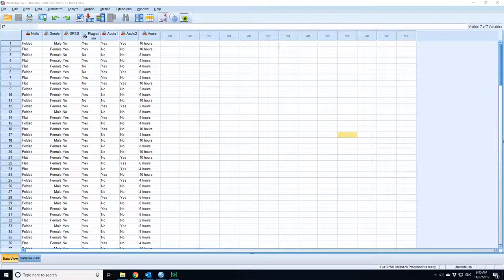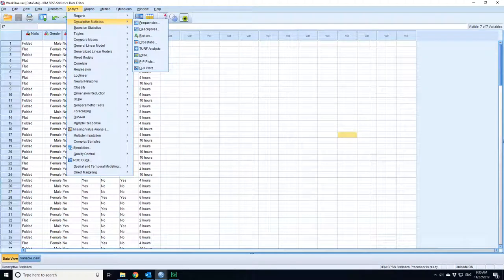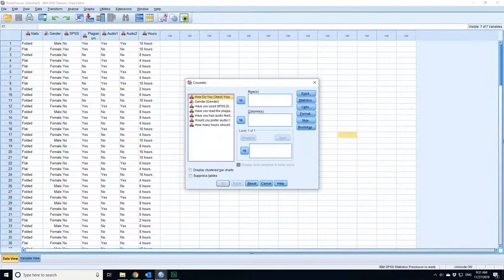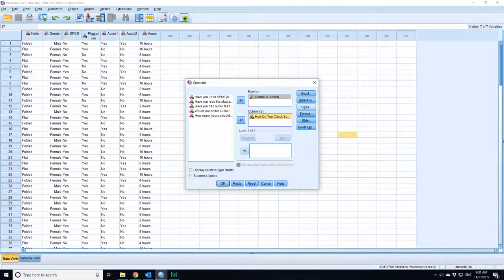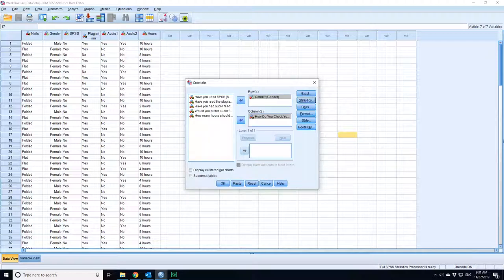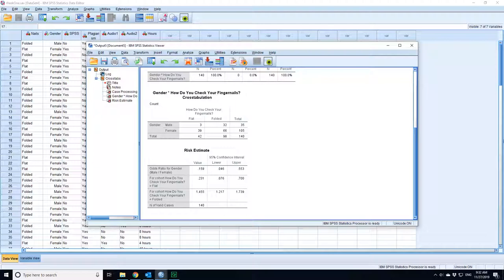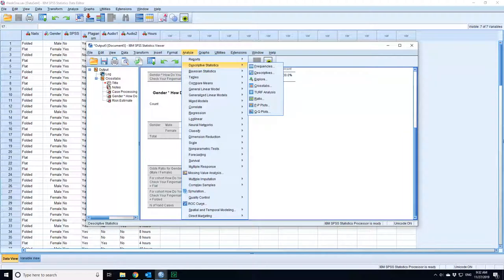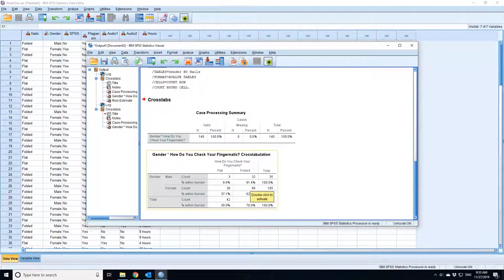Cross Tabulation 2x2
This is a cross tabulation in SPSS for a 2x2 data table. This includes the relative risk calculation although it is not explained in detail here. These are typical tables for epidemiological studies. In this case the relationship between gender and way that you check your fingernails is examined.